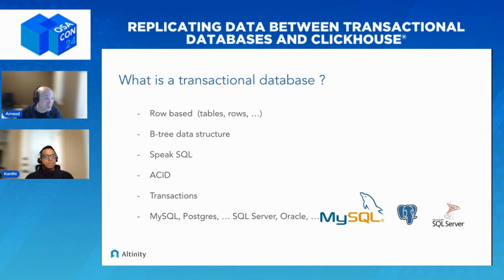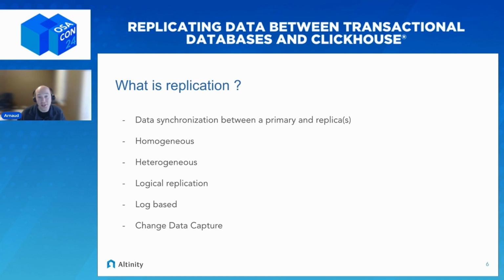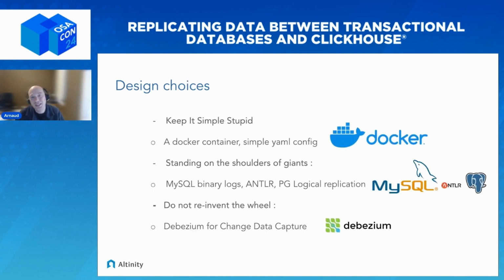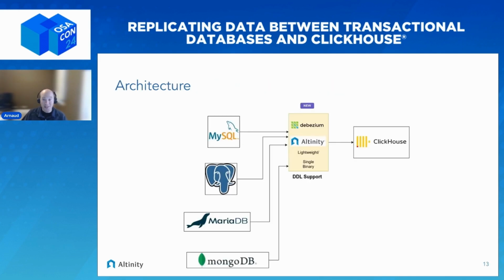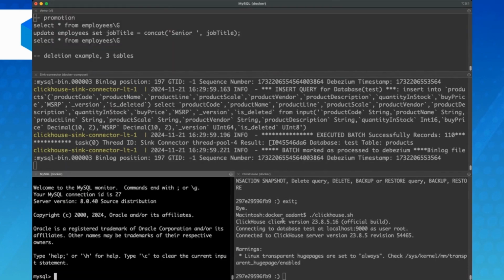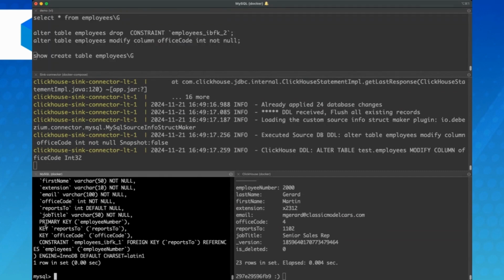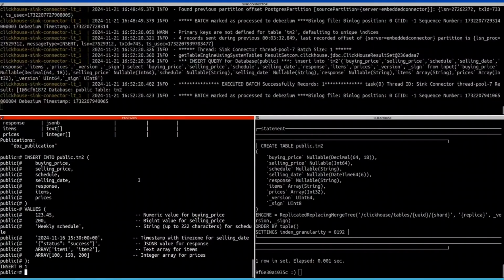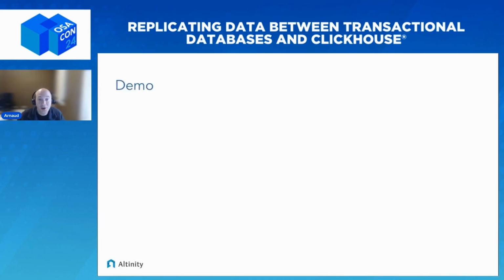Replicating data between transactional databases and ClickHouse®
Transactional databases like MySQL, PostgreSQL and MongoDB are usually not a great fit for real time analytics, especially as the data volume grows.

They are also less space efficient than columnar databases and require regular purge or archival. This talk presents a solution to synchronize data in real time between MySQL and ClickHouse. The Altinity Sink Connector open source project is designed to efficiently replicate data and schema changes with accuracy, operational simplicity and performance in mind. It also provides tools to checksum and efficiently dump and load Terabytes of data. The Connector is now generally available.